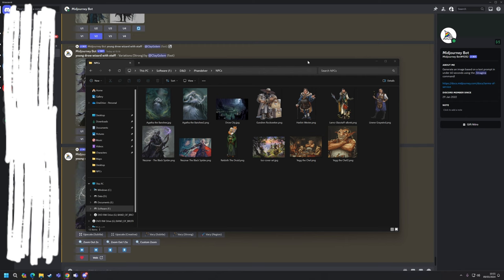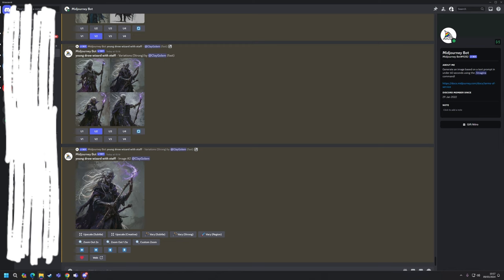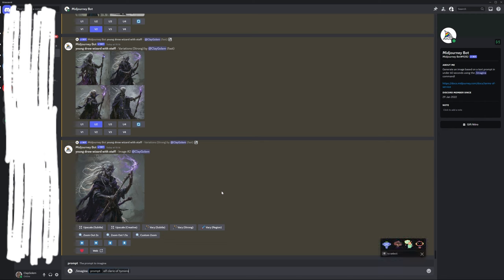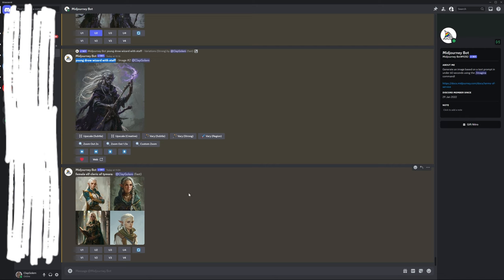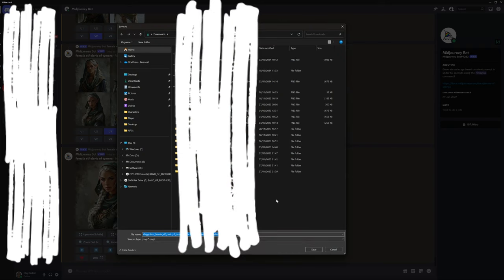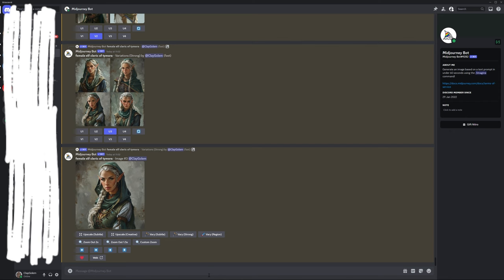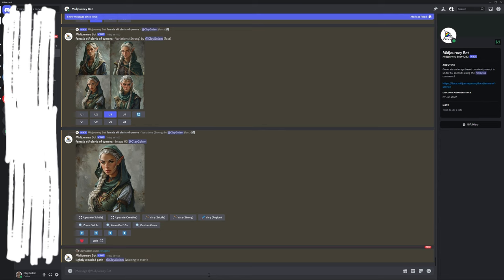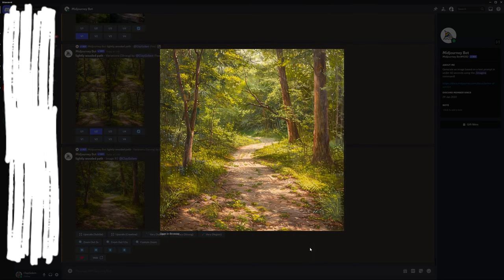DM Tips - Creating Images and Scenes with MidJourney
Got absolutely zero artistic talent? Need some character portraits or scenes? Can't find what you want on Google?

Let's look at the Discord-based AI Image generator MidJourney. We can feed it a few details and let it do some magic for us. We can create endless images for our games this way, and import them into our VTT.